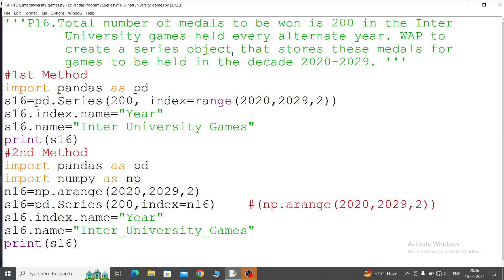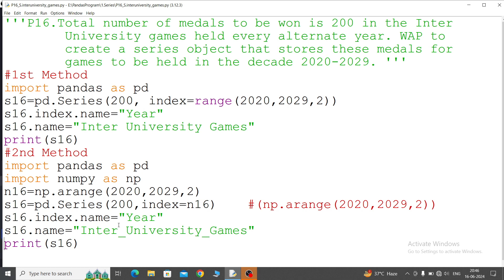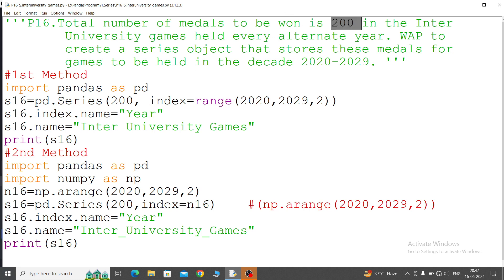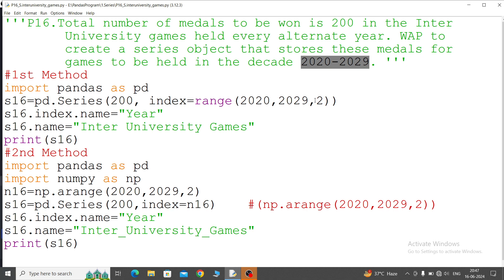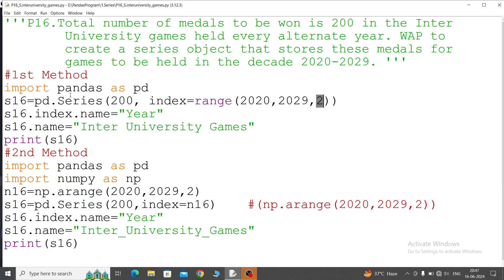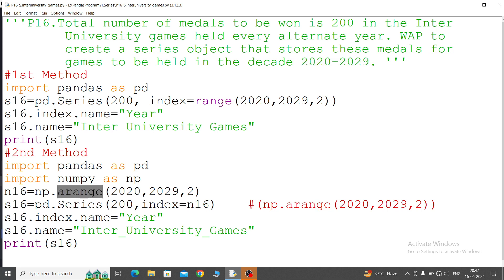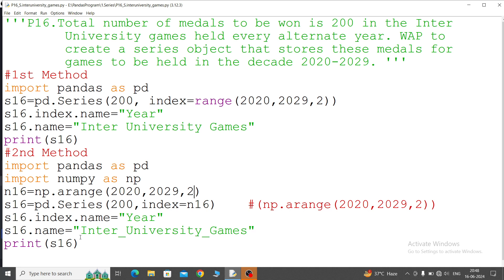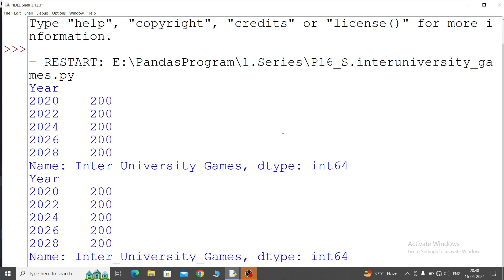P16. WAP to create a series that stores 200 medals for games to be held in the decade 2020-2029.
Hi Everyone, I taught in this video that  P16.Total number of medals to be won is 200 in the Inter University games held every alternate year. WAP to create a series object that stores these medals for games to be held in the decade 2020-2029.